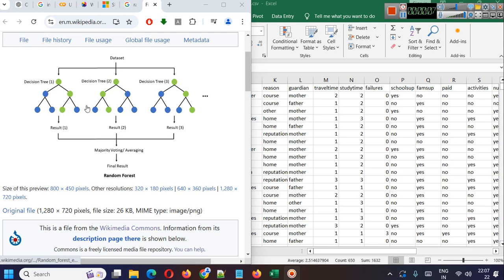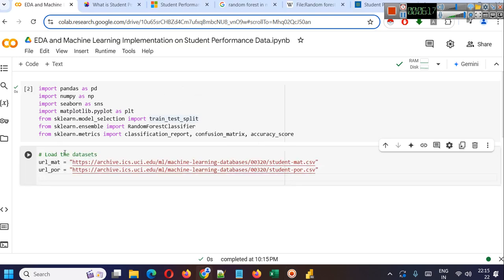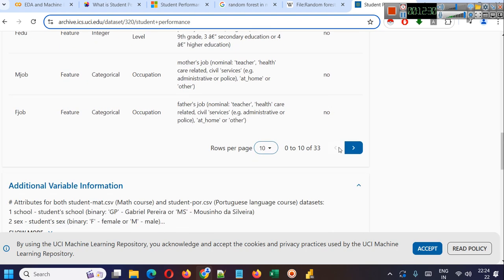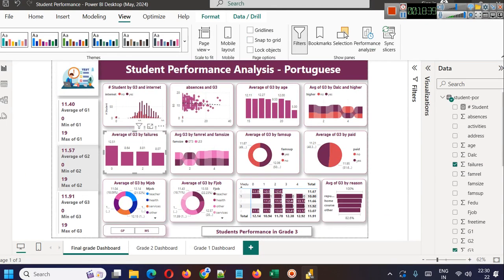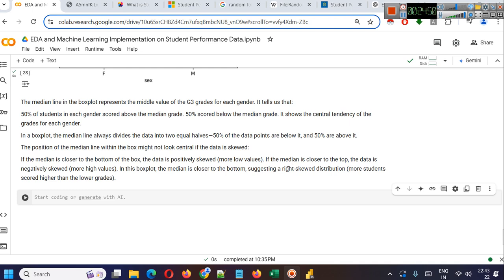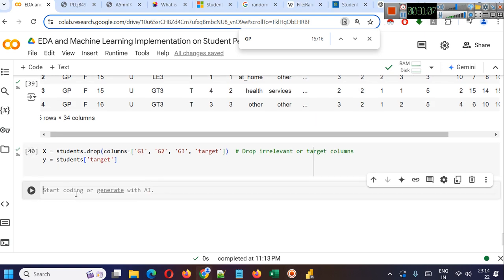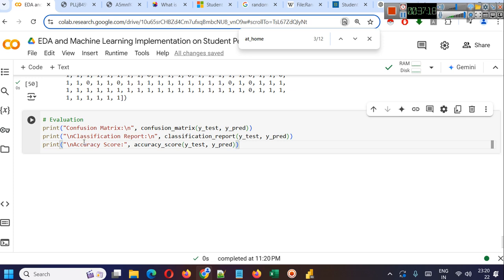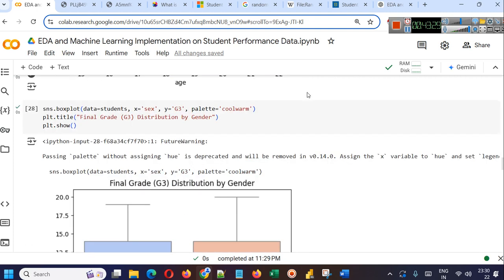Random Forest Classifier Machine Learning on Student Grades Data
In this dataset we will apply random-forest classifier to predict the Grades of Students by classifying them as Pass or Fail.
The Student Performance Analysis Dataset on the UCI Machine Learning Repository is a dataset used to analyze factors influencing student academic performance.